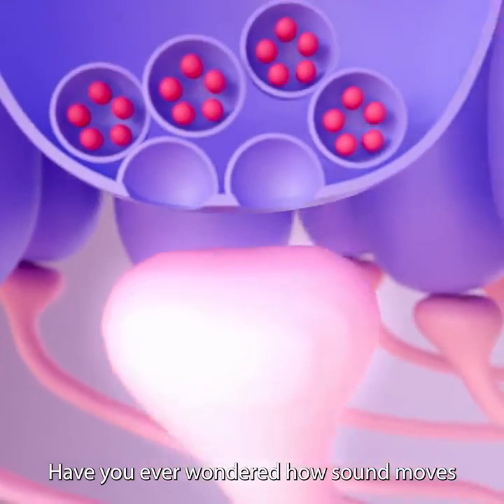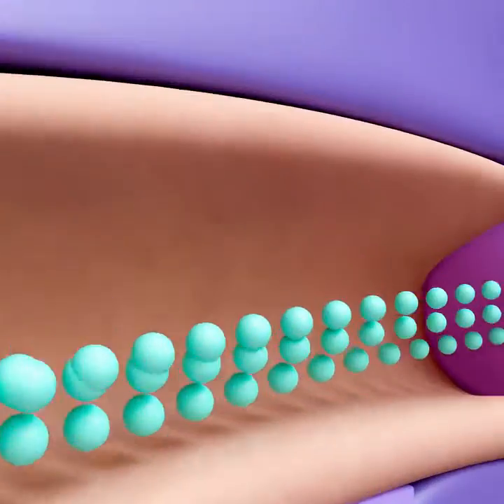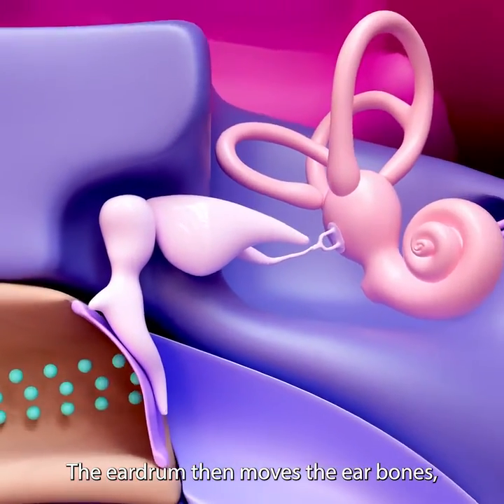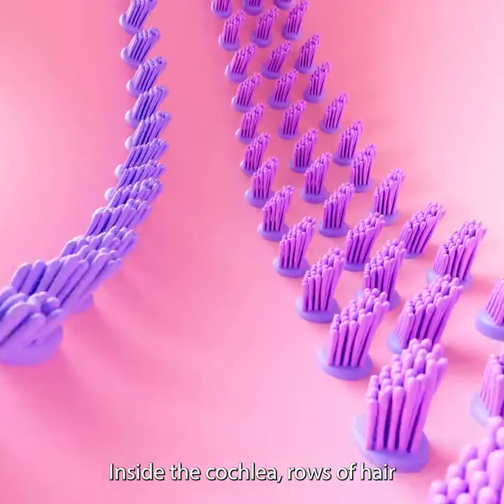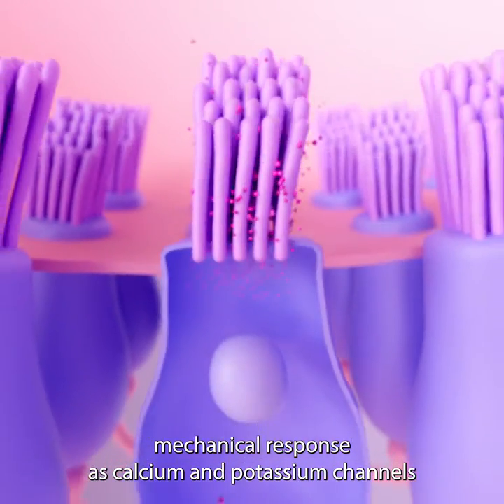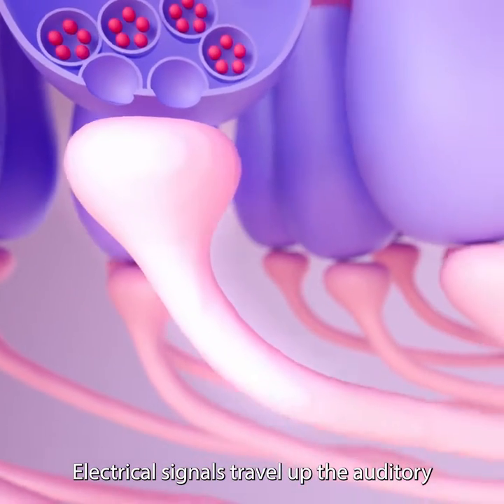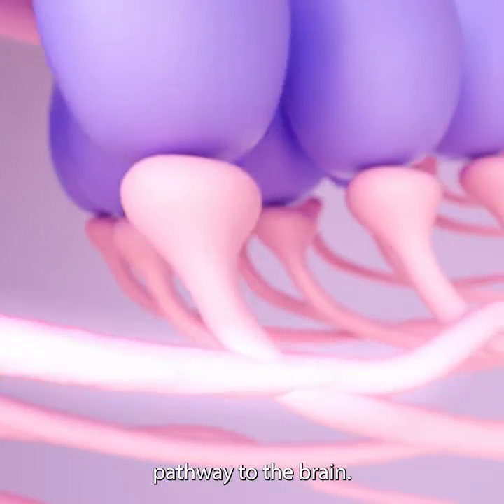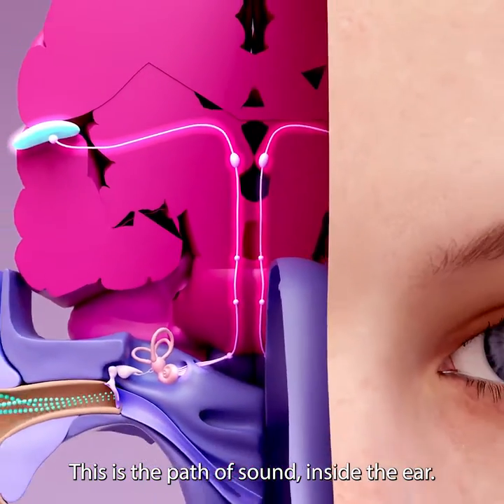Inside The Ear - Sound waves to brain waves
Ever wondered how your hearing works? See how vibrating air molecules are translated into nerve impulses that your brain perceives as sound, via a process involving the ear drum, the smallest bone in the human body, and the cochlear. Let’s go inside the ear

Made in collaboration by GN x Soundly Inc.